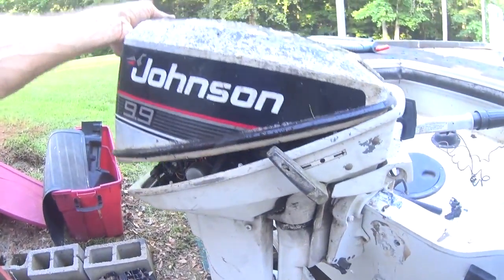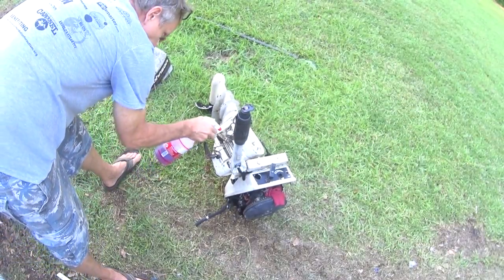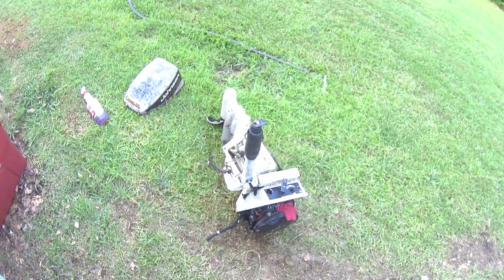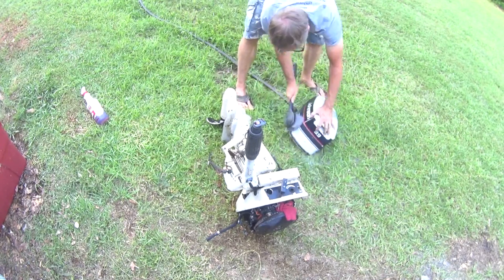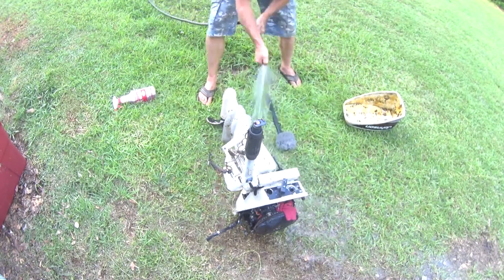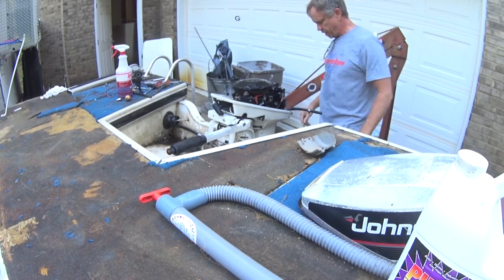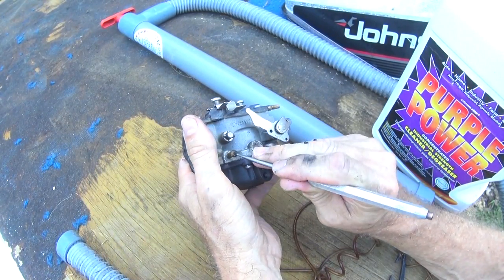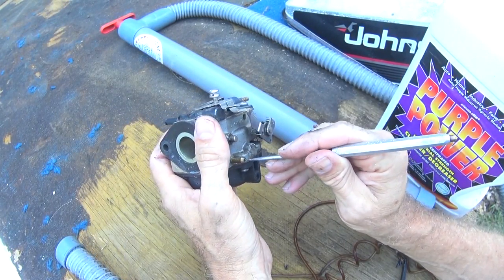Tiny Off Grid Boat Camper 6 - walls, roof and outboard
A short vlog of the construction of my Trailer-able houseboat camper. This week the walls get mounted trusses fitted and I find an old Johnson 9.9 outboard I try to get running.